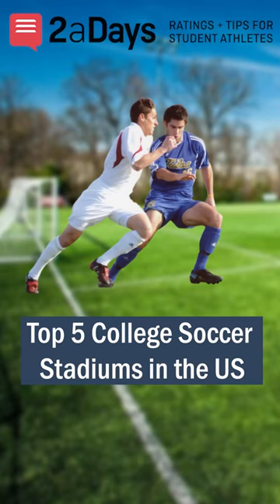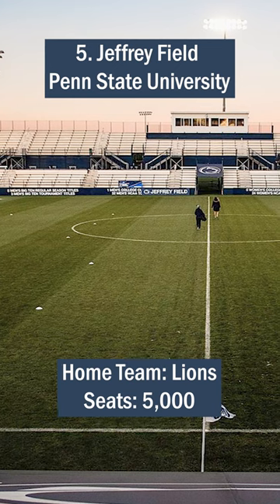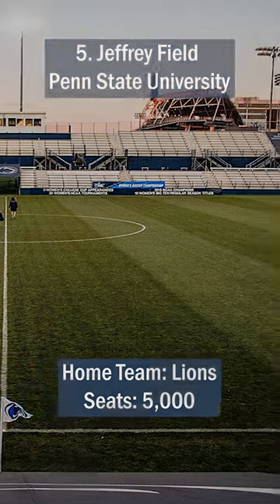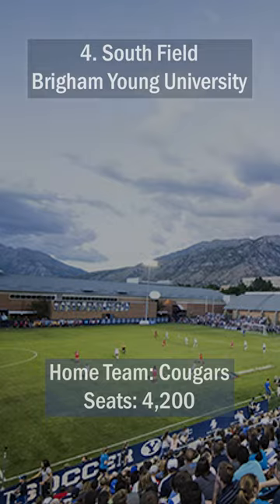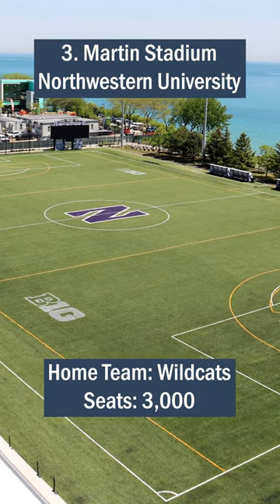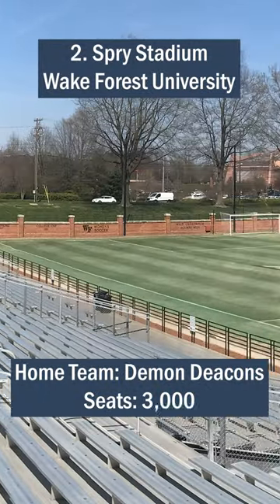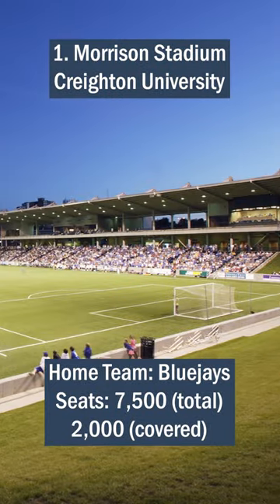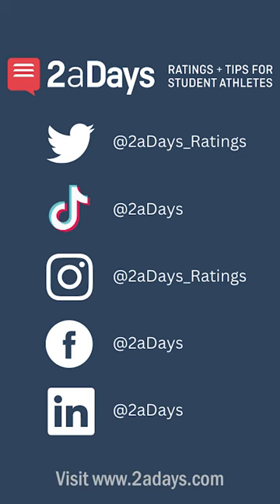⚽ Top 5 College Soccer Stadiums ⚽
Sure, you can play soccer anywhere you have a flat playing surface but it sure is nice to play at a field with all the bells and whistles.